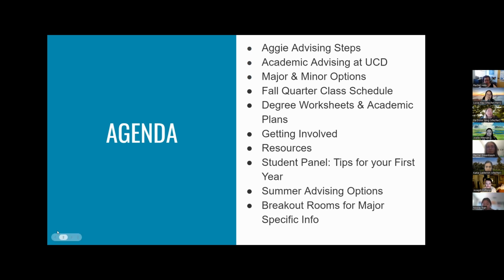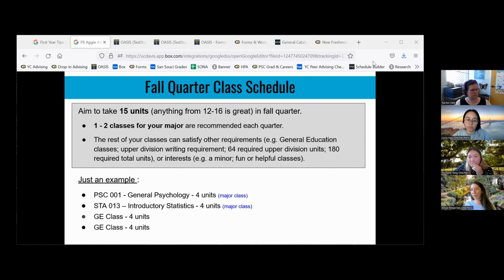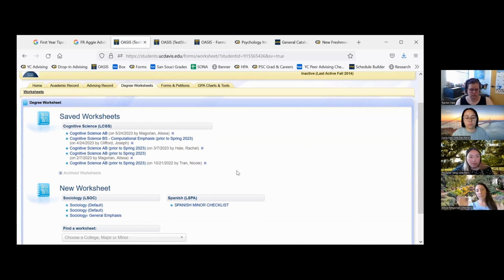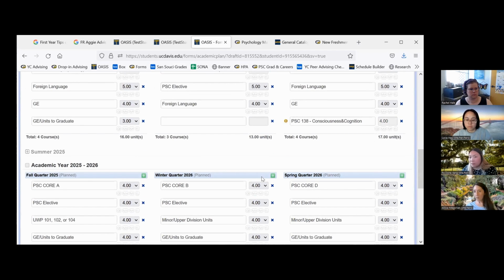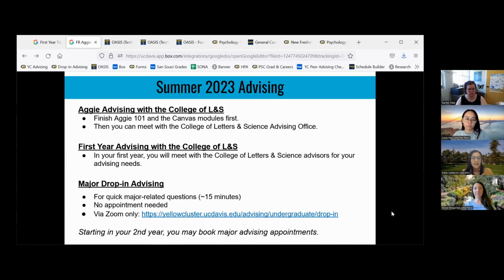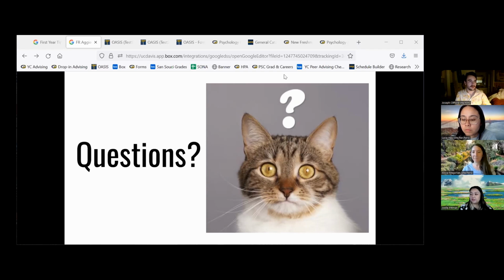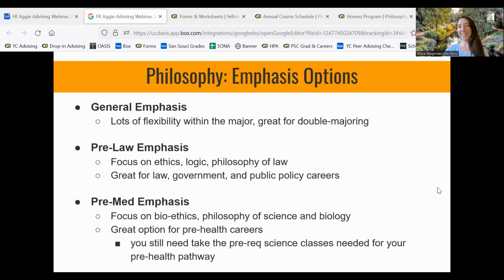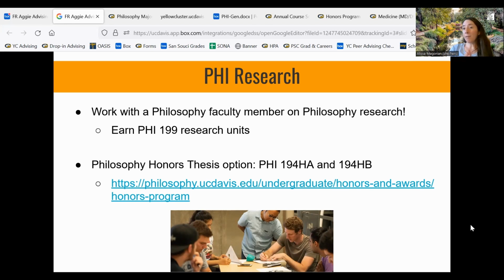First Year Aggie Webinar 2023 (PHI Breakout Room)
Yellow Cluster First Year Aggie Advising Major Info Session with Breakout Room Session for PHI Majors.

TIMESTAMPS
00:00 Intro
02:13 Aggie Advising Steps
03:38 Academic Advising at UCD
05:47 Major & Minor Options
10:40 Fall Quarter Class Schedule
15:36 Degree Worksheets
19:19 Academic Plans
23:50 Getting Involved
27:25 Resources
31:46 Summer Advising Options
33:13 Student Panel
53:10 Q&A
1:02:23 Breakout Rooms